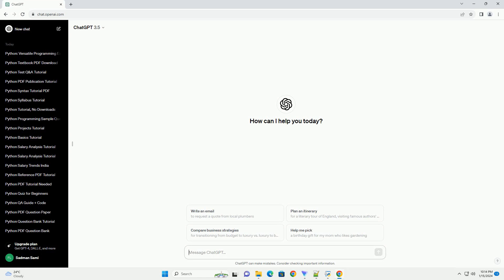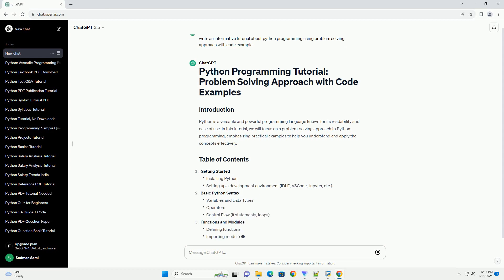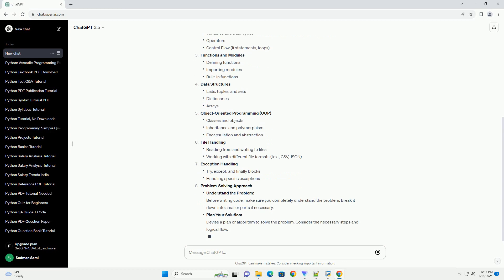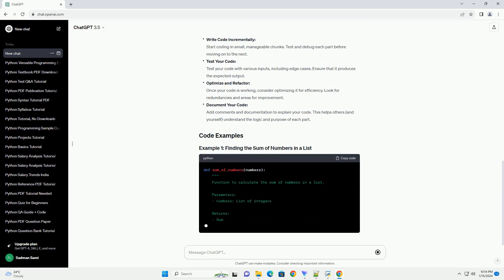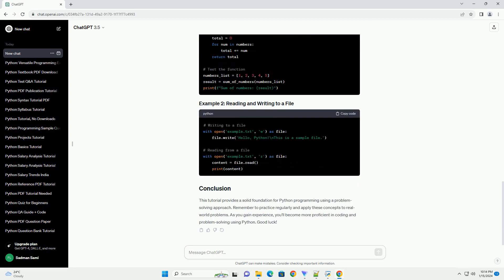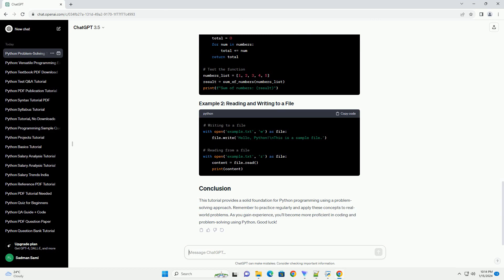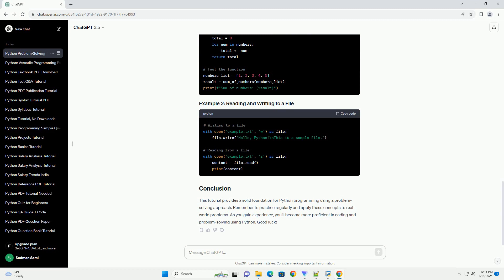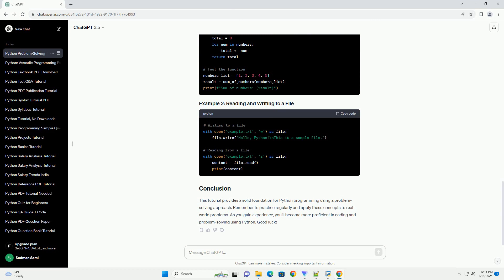python programming using problem solving approach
python is a versatile and powerful programming language known for its readability and ease of use. in this tutorial, we will focus on a problem-solving approach to python programming, emphasizing practical examples to help you understand and apply the concepts effectively.
getting started
basic python syntax
functions and modules
data structures
object-oriented programming (oop)
file handling
exception handling
problem-solving approach
understand the problem:
before writing code, make sure you completely understand the problem. break it down into smaller parts if necessary.
plan your solution:
devise a plan or algorithm to solve the problem. consider the necessary steps and logical flow.
write code incrementally:
start coding in small, manageable chunks. test and debug each part before moving on to the next.
test your code:
test your code with various inputs, including edge cases. ensure that it produces the expected output.
optimize and refactor:
once your code is working, consider optimizing it for efficiency. look for redundancies and areas for improvement.
document your code:
add comments and documentation to explain your code. this helps others (and yourself) understand the logic and purpose of each part.
this tutorial provides a solid foundation for python programming using a problem-solving approach. remember to practice regularly and apply these concepts to real-world problems. as you gain experience, you'll become more proficient in coding and problem-solving using python. good luck!

object oriented python approach
python dynamic window approach
python two pointer approach
python programming modular approach pdf
python bottom up approach

Related videos on our channel:
python follows which approach
python top-down approach
python greedy approach
python programming modular approach
python approach
python problem of the day
python problems for intermediate
python problem sets
python problem in florida
python problems for beginners
python problems leetcode
python problems
python problem in everglades